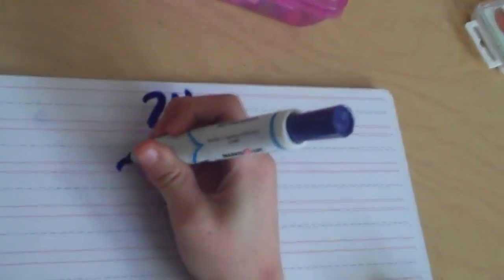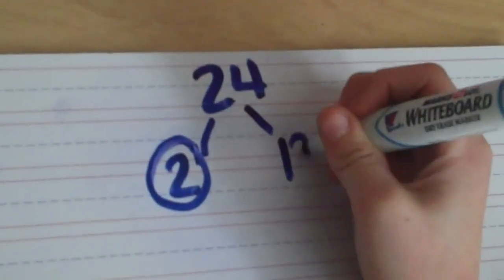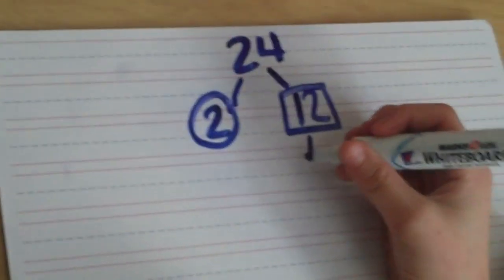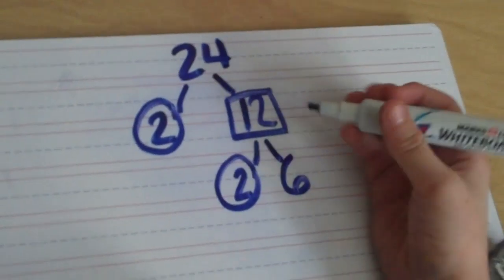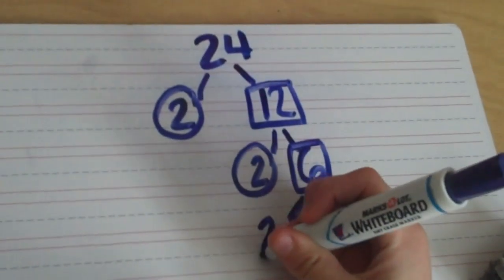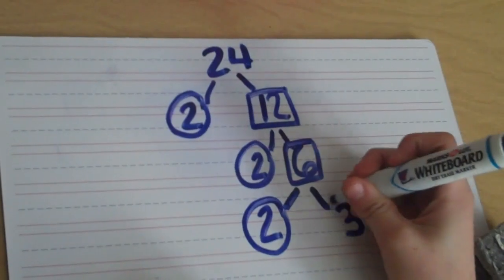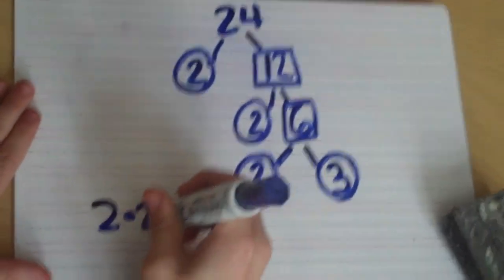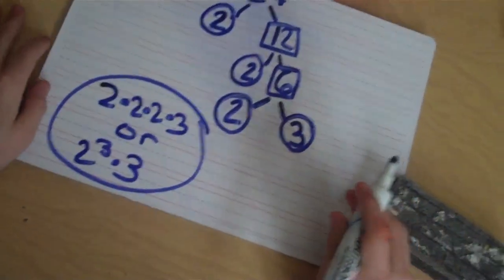Prime Factorization of 24